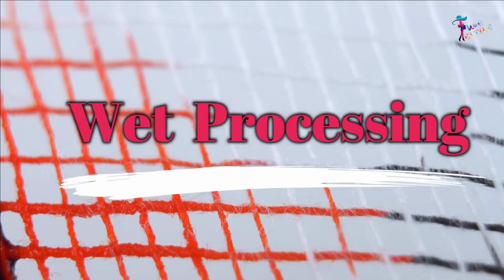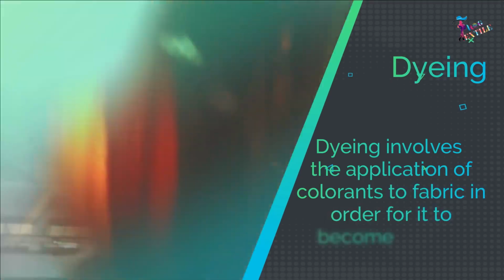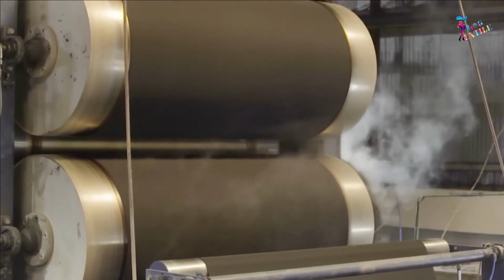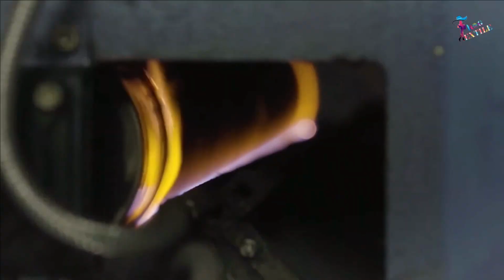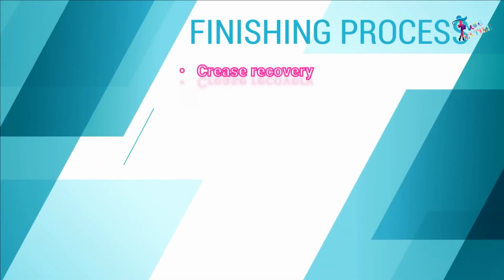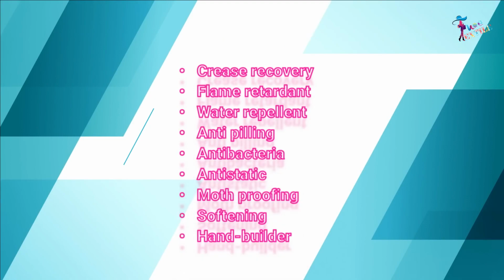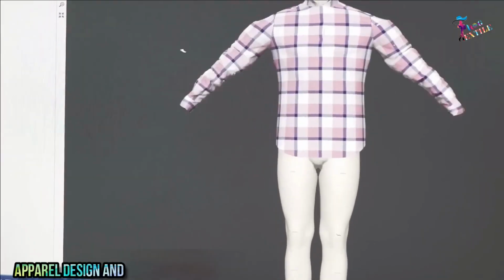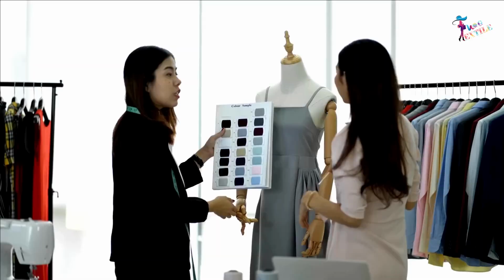Complete Process of Textile Manufacturing Fiber to Complete Garments